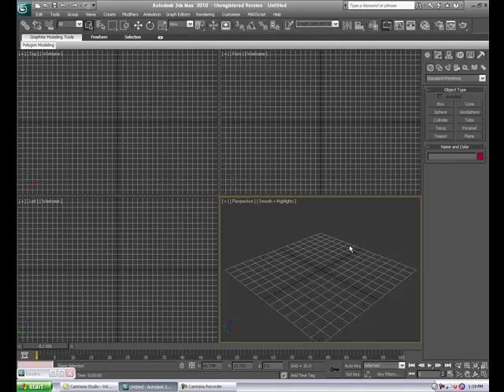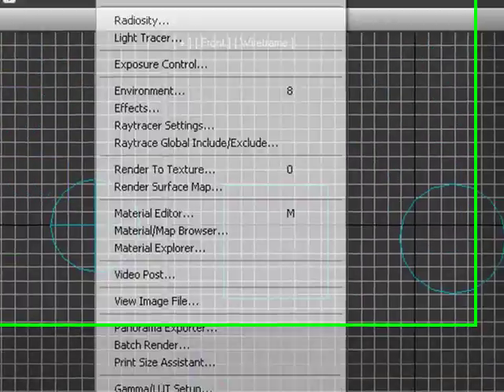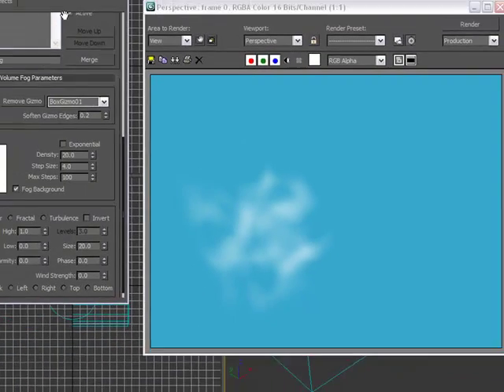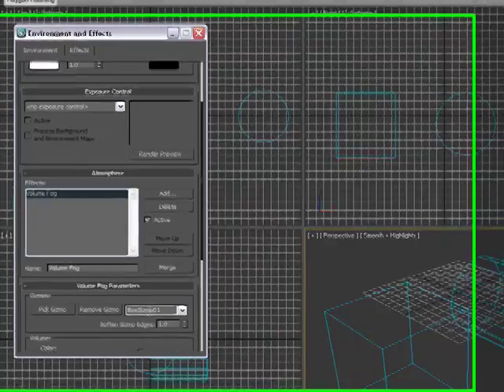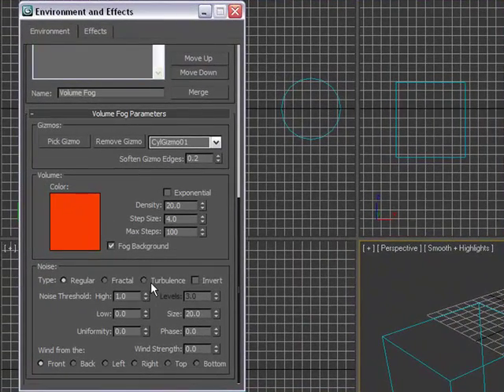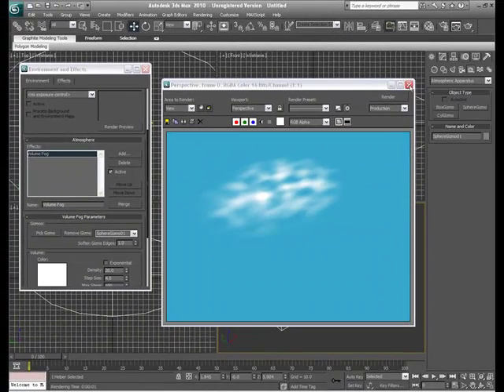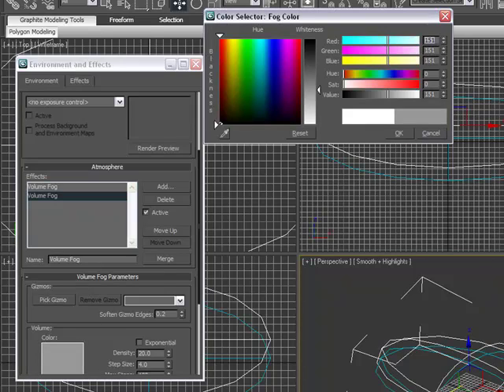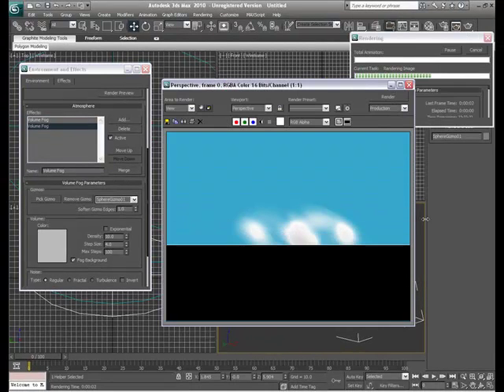DMT1100 Volume Fog.mp4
Here we use the fog effect that can be restricted to shapes known as gizmos.